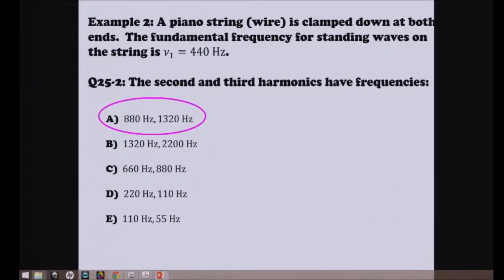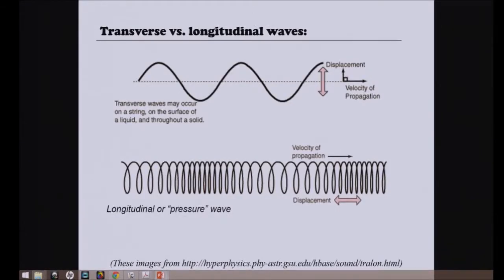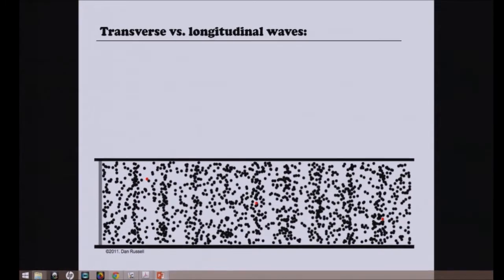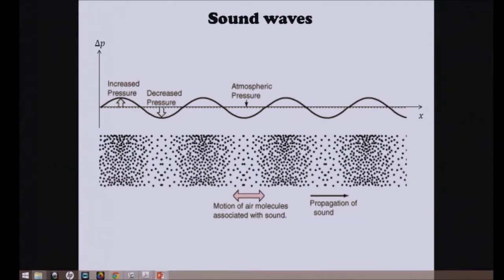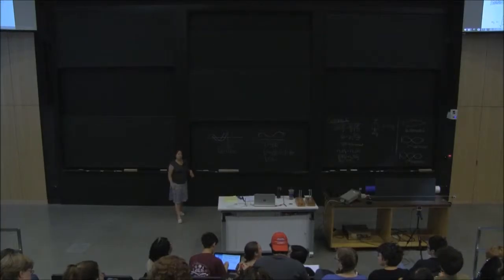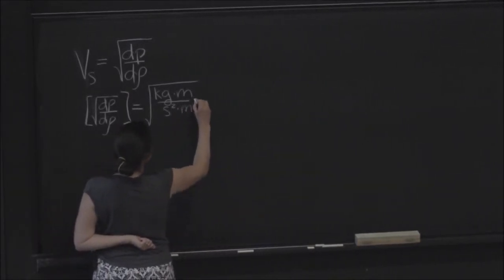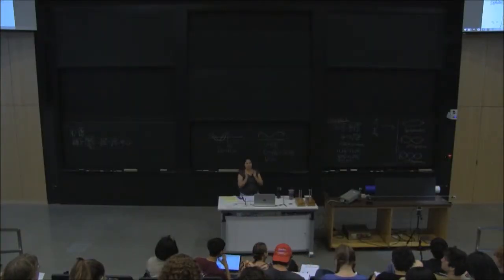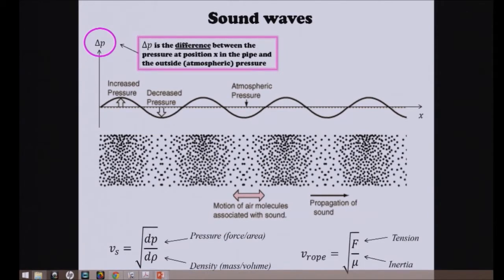Lecture 25.5 - Longitudinal Waves